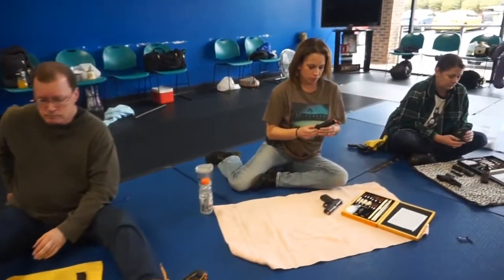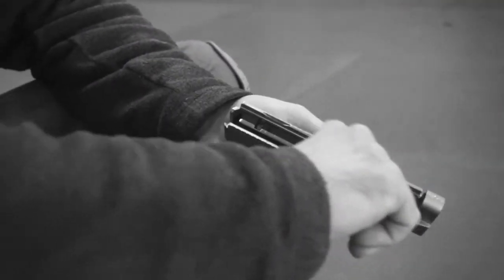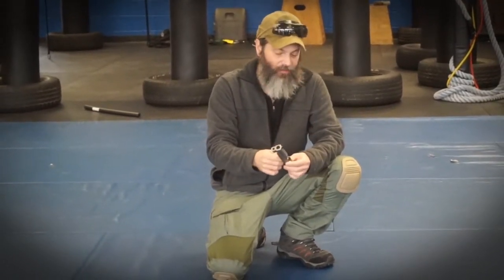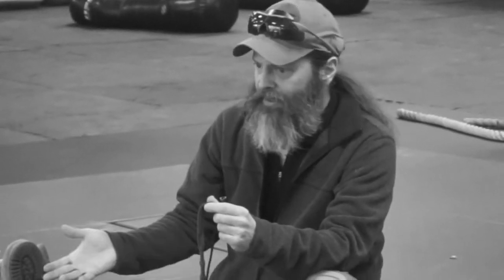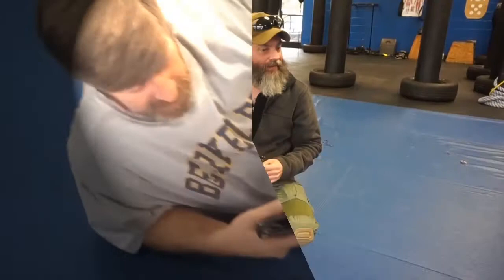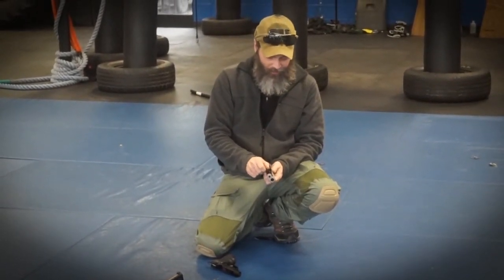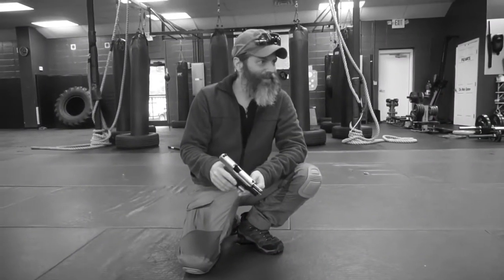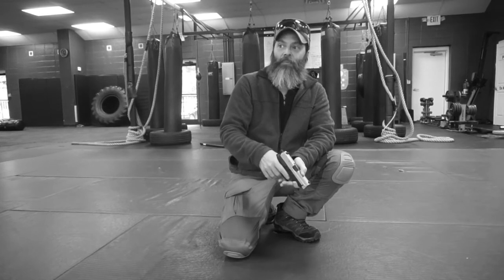Get After It! Back to CLEANING basics with gunsmith Josh Mallet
GUNSMITH. Back to CLEANING basics with Josh Mallet. Josh has been The Complete Combatant's GUEST SPEAKER many times over the years. He is our GO TO GUY for all gunsmithing needs. He currently works out of Alpha Bravo Armory in Alpharetta.